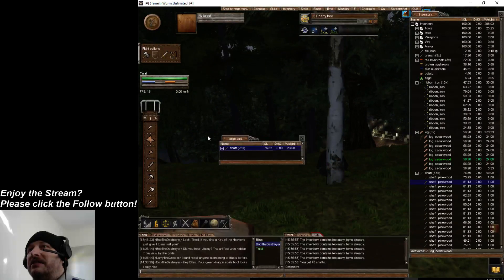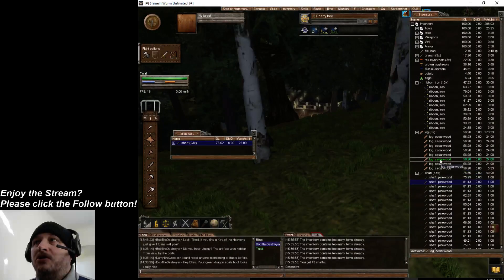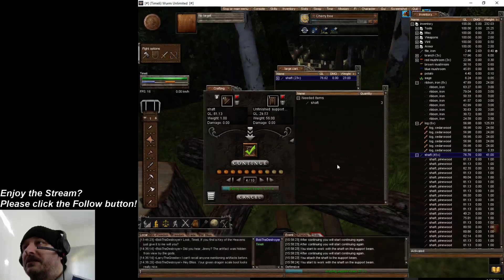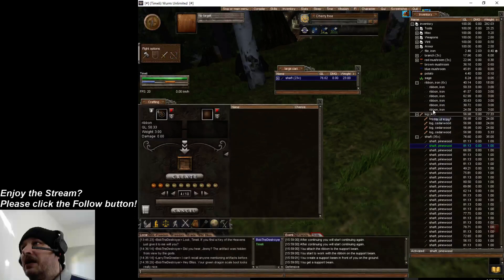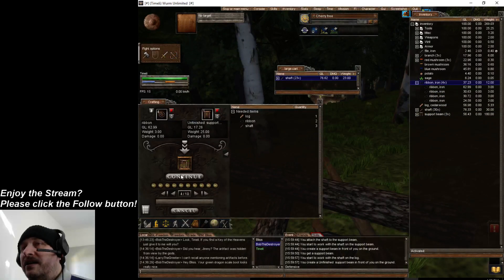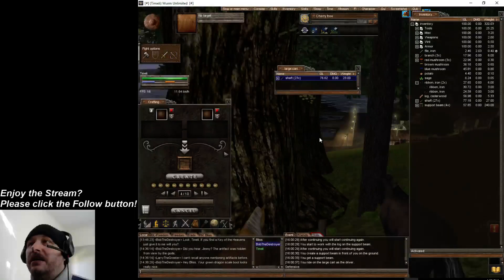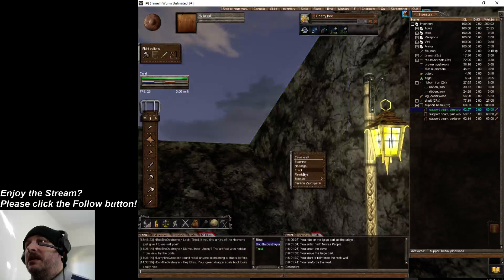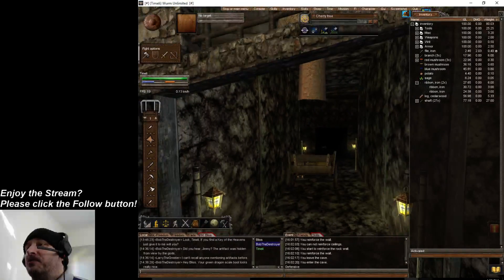How to make a Reinforced cave wall